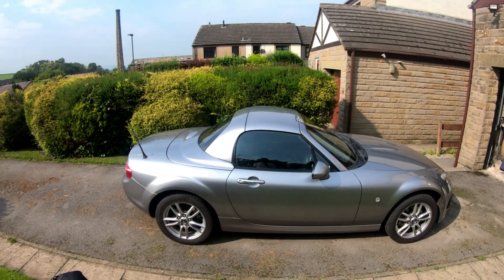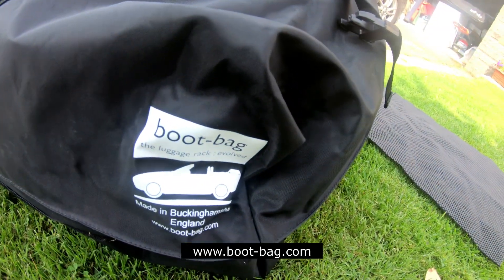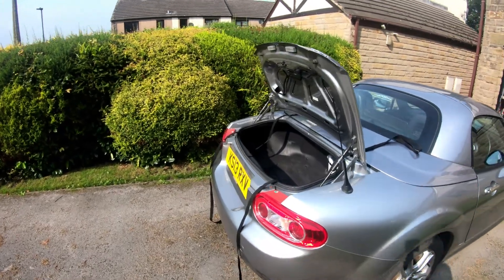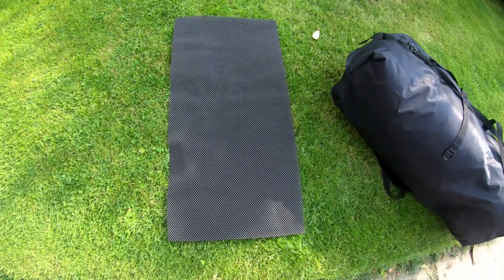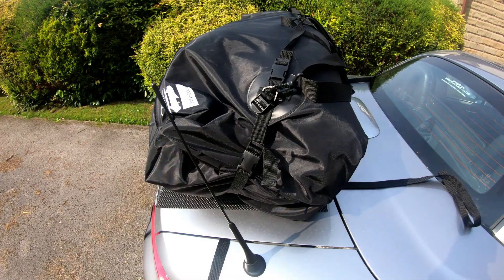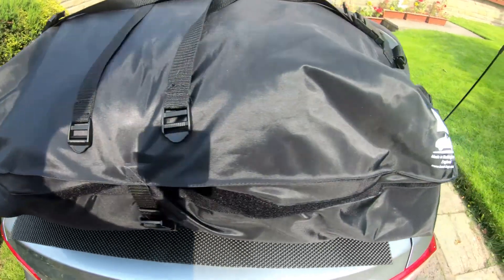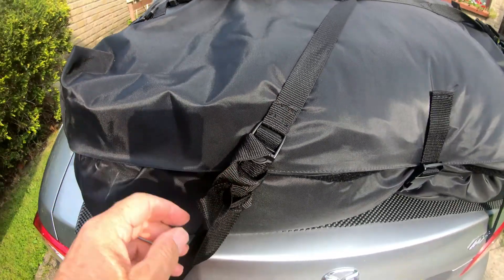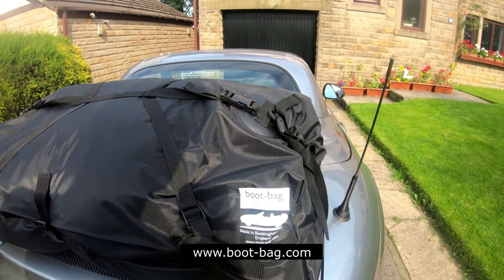How to get your Boot-Bag onto the boot of your Mazda MX5 NC roadster sports car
Simply instructions of how to get your boot-bag onto the boot of your MX5 once you have bought your bag Remember only pack light items into your bag to prevent damaging your boot lid